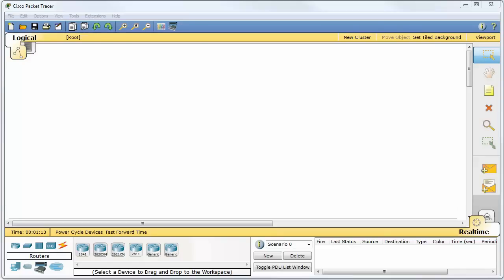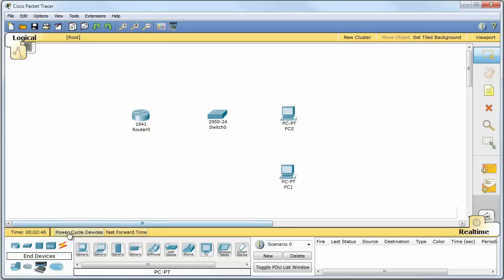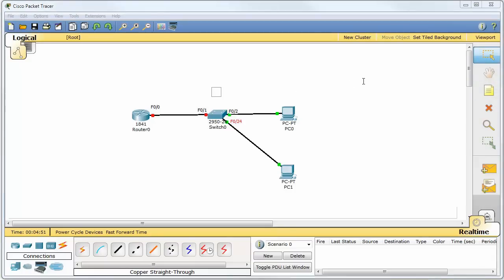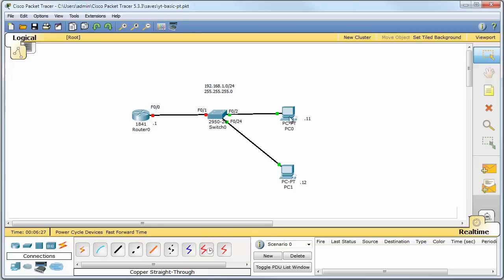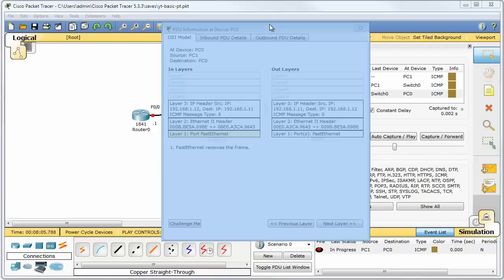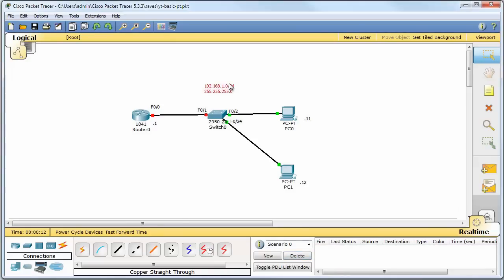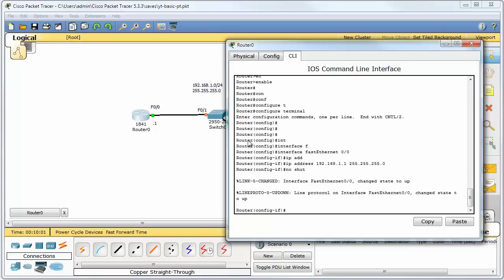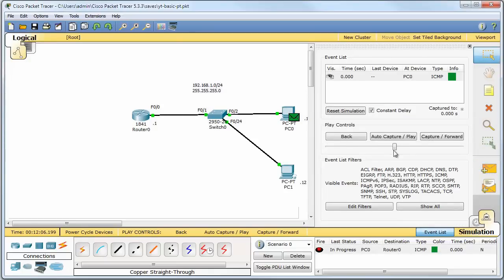CCNA 200-120 - Packet Tracer for beginners - first lab, telnet access - Cisco routers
Packet Tracer lab - basic configuration, real time / simulation modes, enable telnet on a Cisco Router